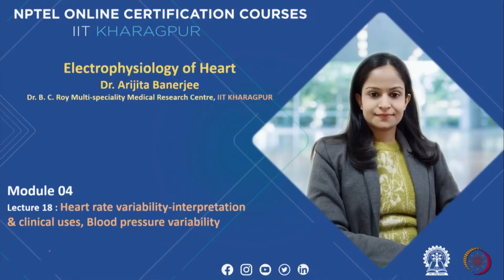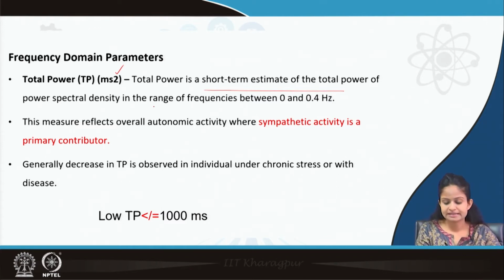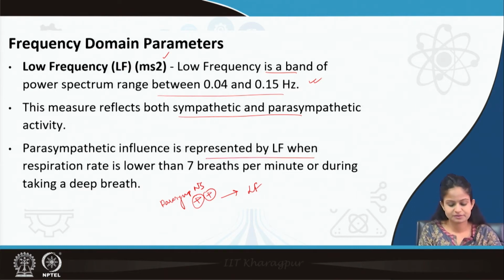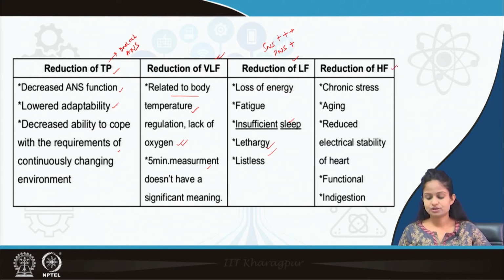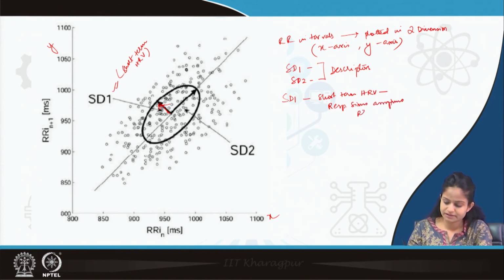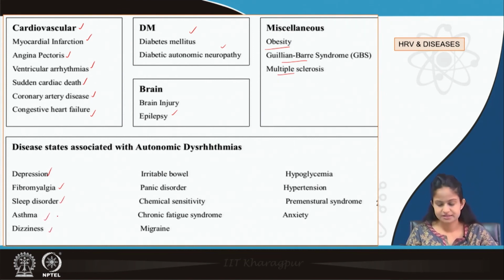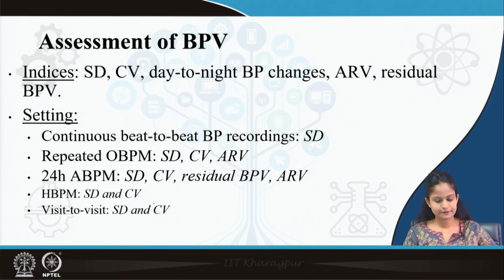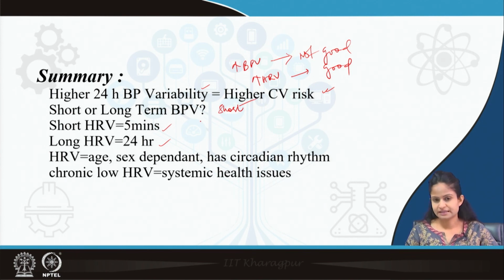Lecture 18: Heart rate variability-interpretation clinical uses, Blood